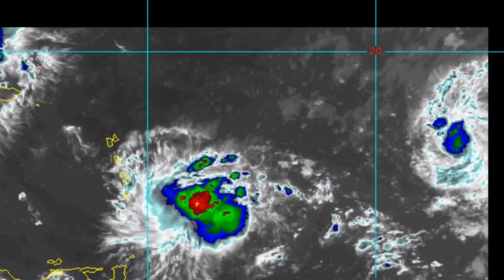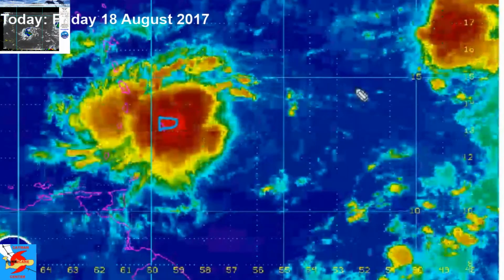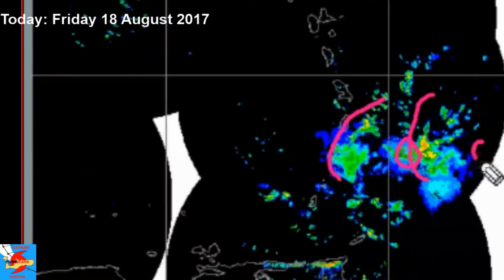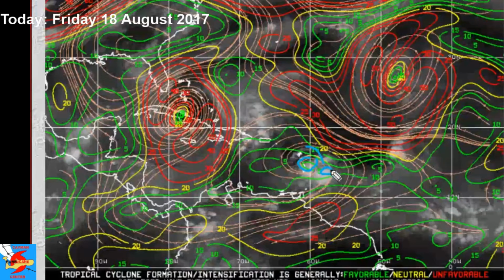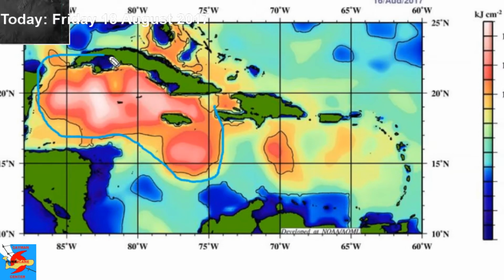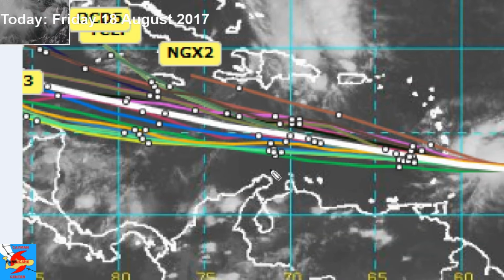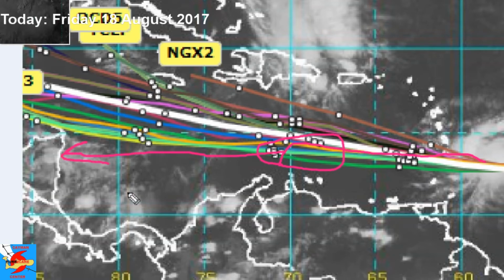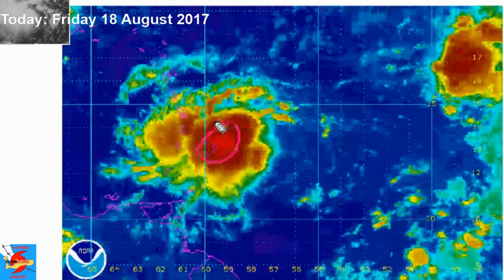Tropical Storm Harvey Forms still remains a Caribbean Threat August 18, 2017.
Tropical Storm Harvey forms E of Barbados earlier today, Tropical Storm watches and Warnings has been issued, the rest of the Caribbean need to monitor this system closely. watch more for details like subscribe leave a question or comment.